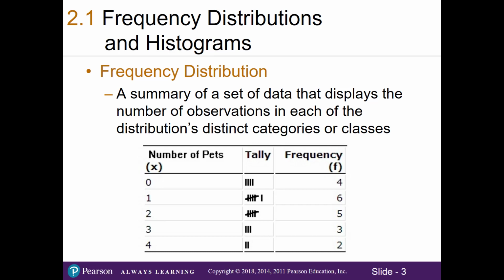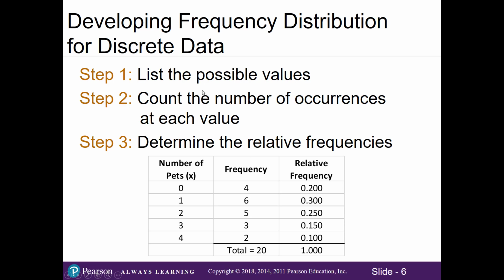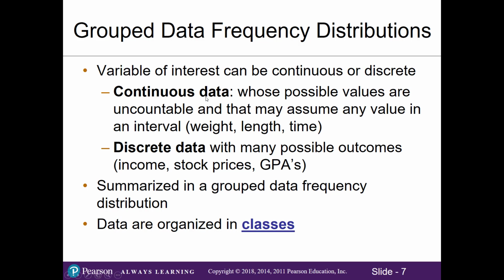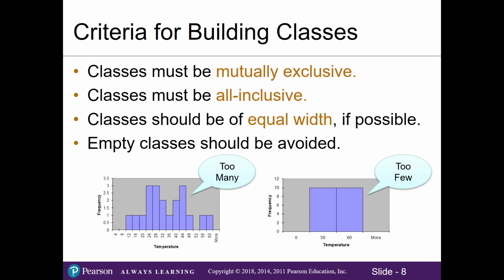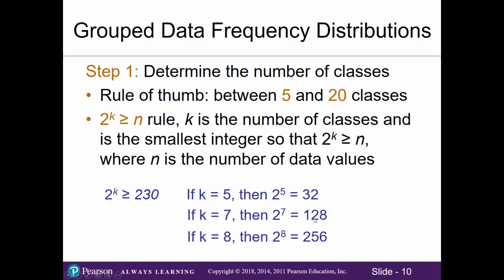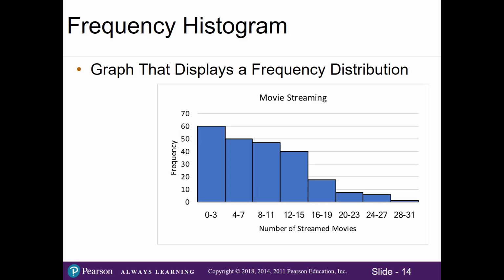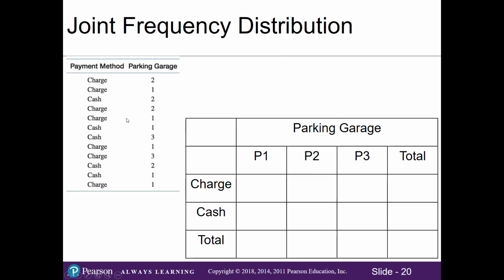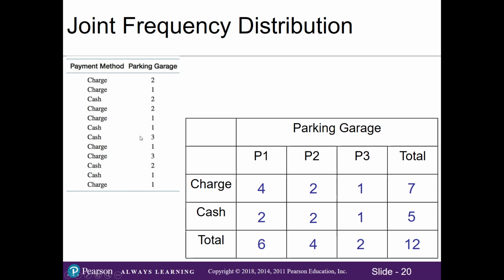Ch. 2.1 Frequency Distributions and Histograms